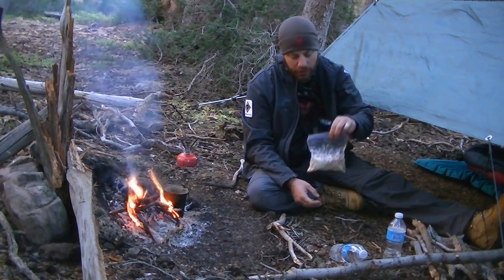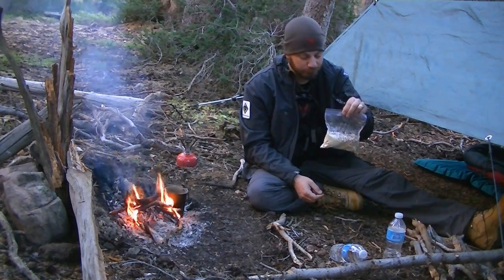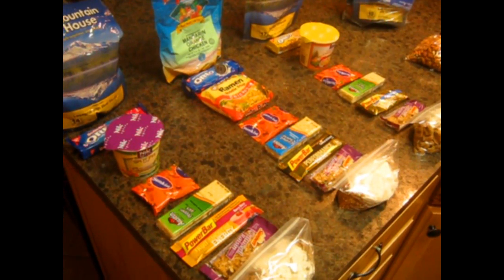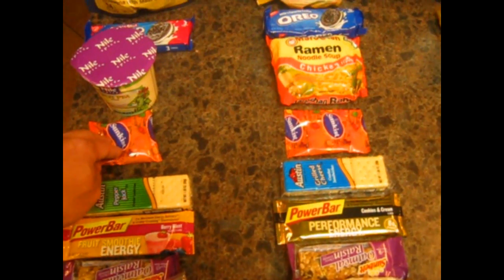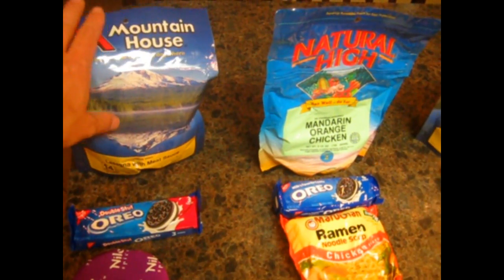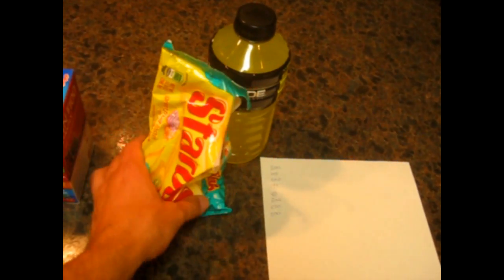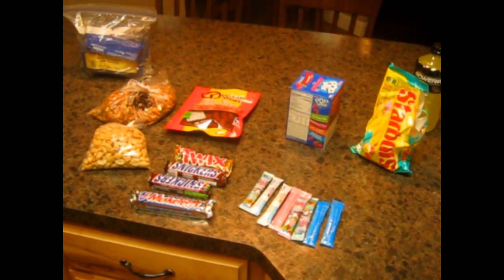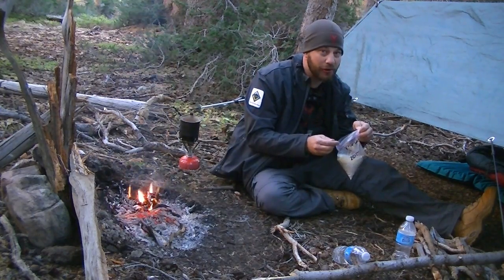Backpacking Food Tips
The need to replace lost calories on a backpacking trip is extremely important. With 10-15 years of experience in the backcountry, Dodge explains his system to balance weight and high calorie backpacking food.